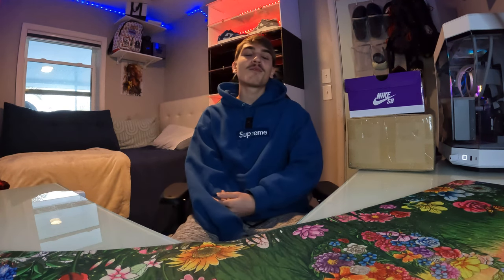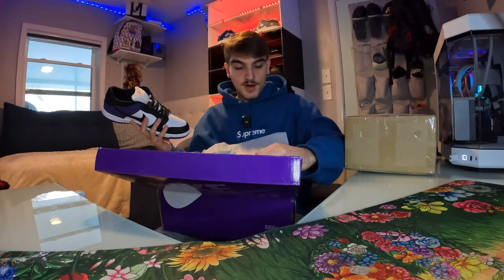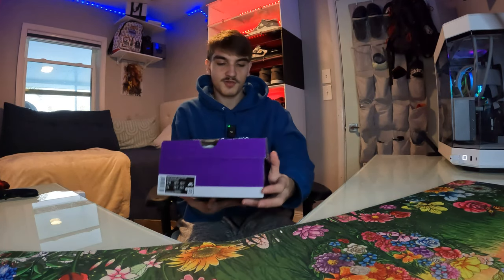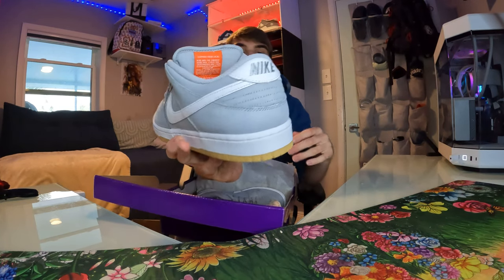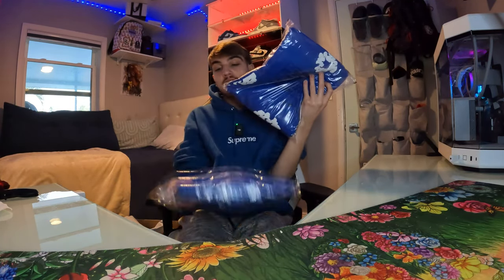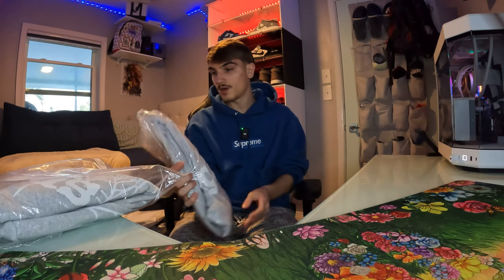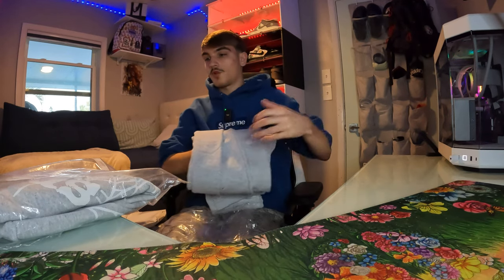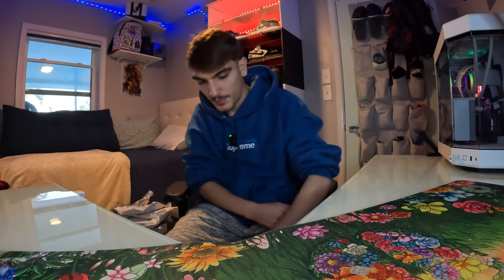FIRE RECENT RETAIL PICKUPS PT.5!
In today's vid I got a bunch of drip in the mail including some Nike sbs aka just sb's, denim tears, and sp5der pickups that I had to unbox for the channel, ENJOY!